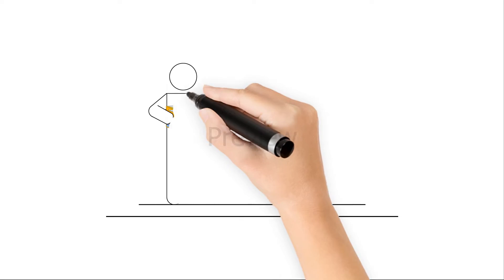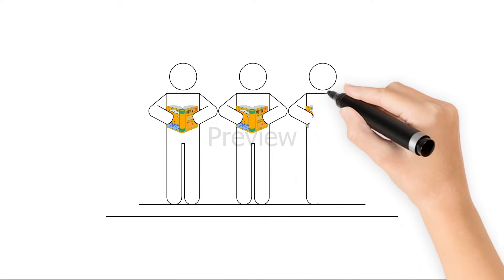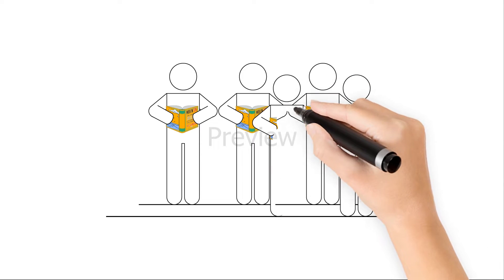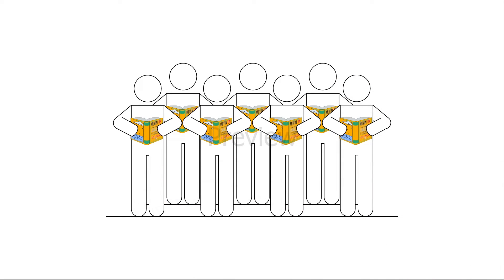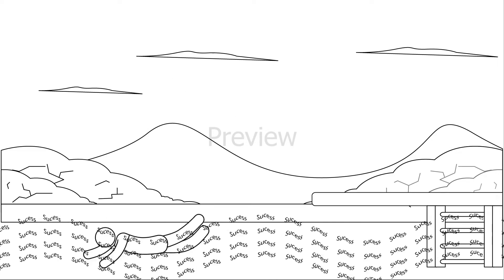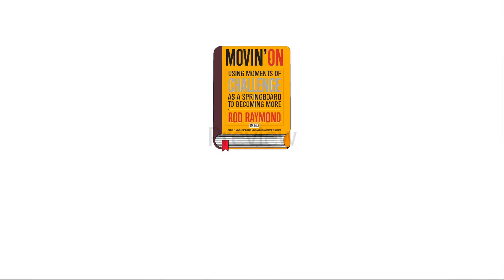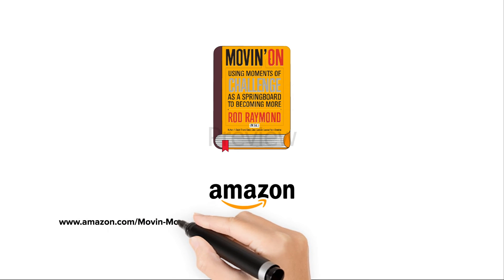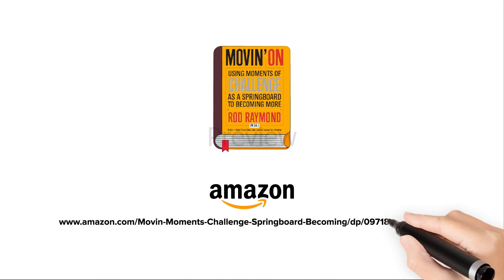Ramjet Events and Publishing